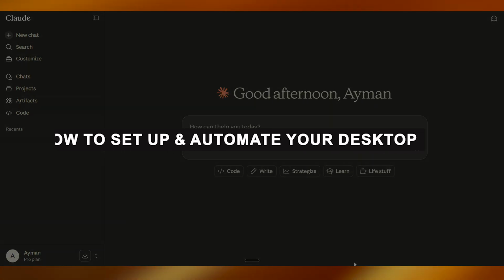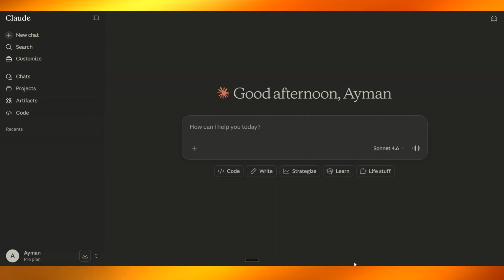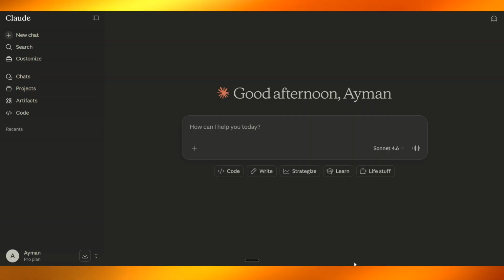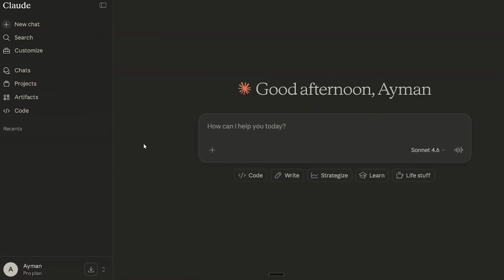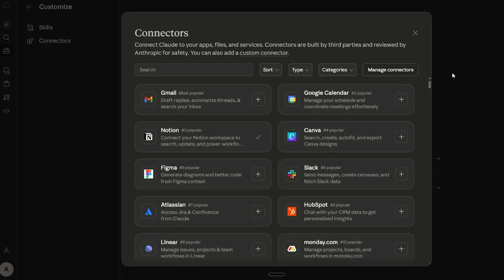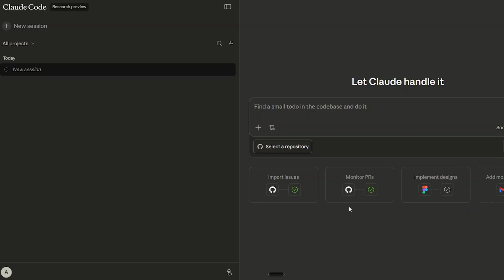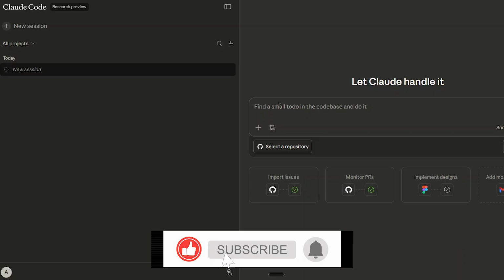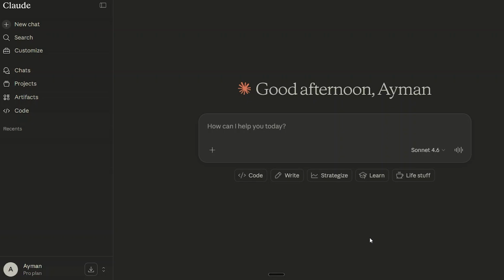Claude 3.7 Computer Use: How to Set Up & Automate Your Desktop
Learn how to set up and use Claude 3.7 Computer Use to automate your desktop in this complete 2026 masterclass! Discover how Anthropic's groundbreaking update gives Claude full control of your mouse and keyboard—turning it into a truly autonomous desk assistant that can handle real computer tasks on your behalf. From installing the required environment and authorizing screen captures and input control, to walking through a real-world workflow automating data entry from a PDF directly into Excel, plus essential safety guidelines to prevent accidental clicks and keep your system secure—this video gives you the complete setup and automation blueprint from start to finish. Perfect for productivity enthusiasts, developers, business owners, and AI power users looking to delegate repetitive desktop tasks to an intelligent AI agent in 2026—no advanced technical skills needed!